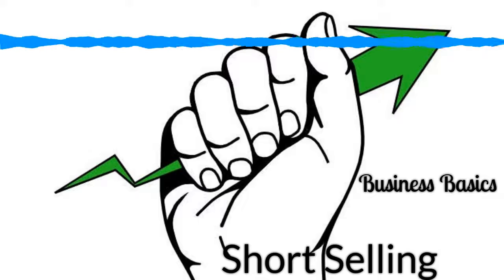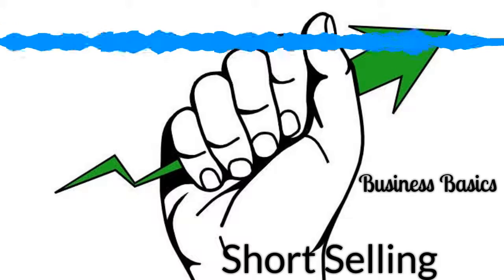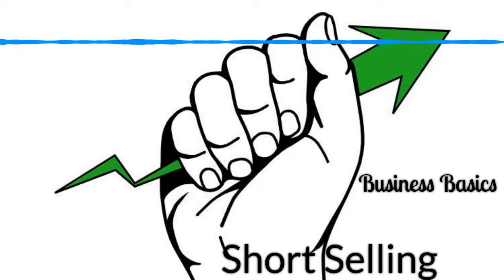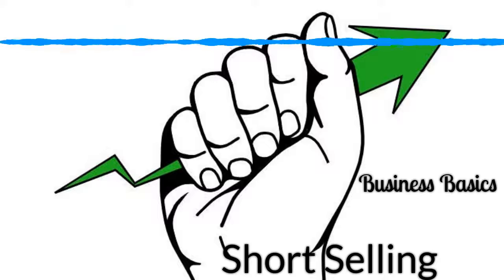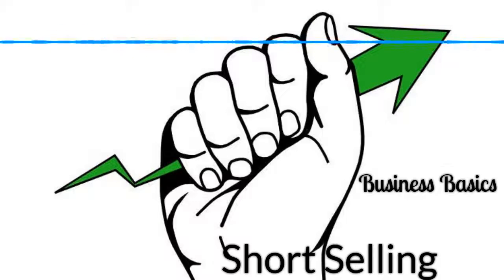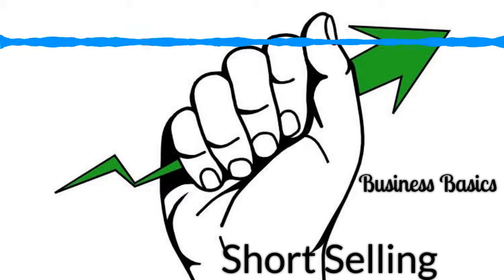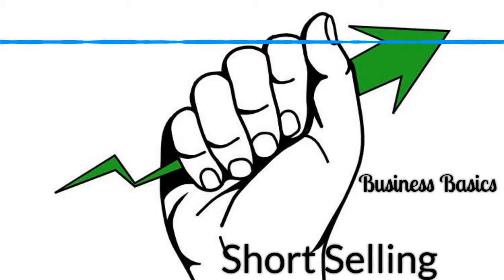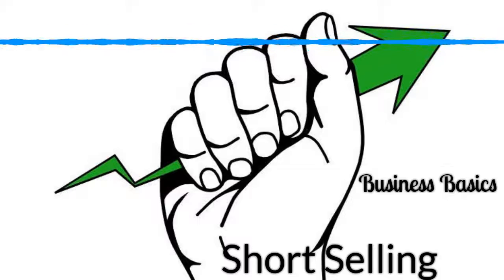Short Selling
Wondering how to make money in the stock market from a company that performs poorly?

The full audio of our podcast that aired discussing short selling!